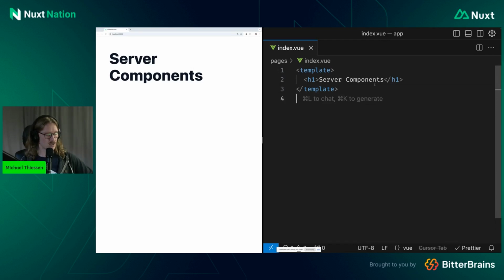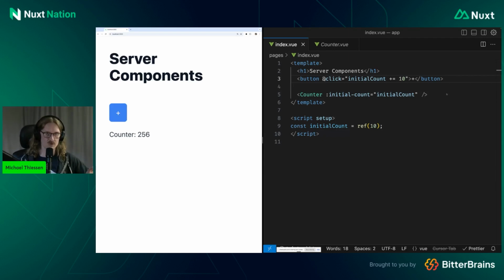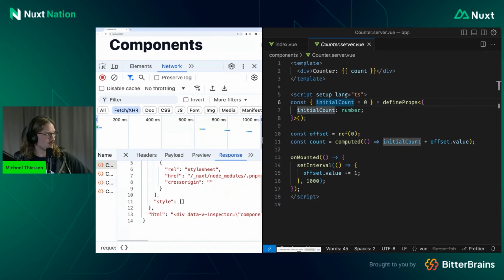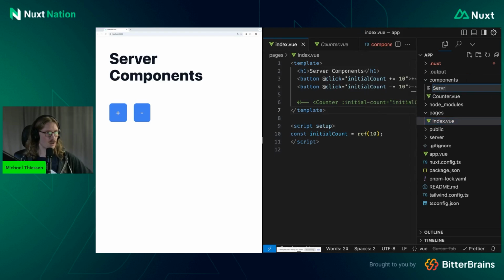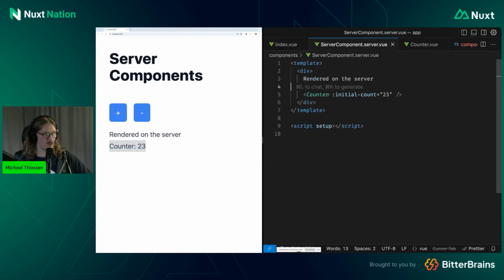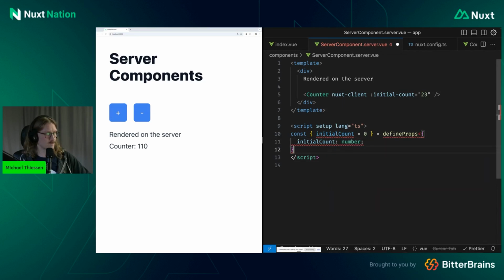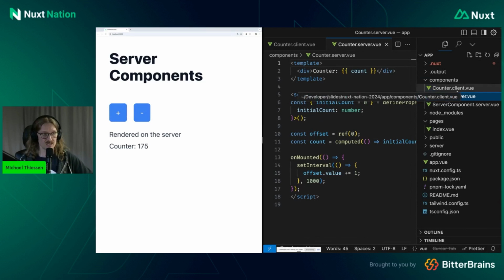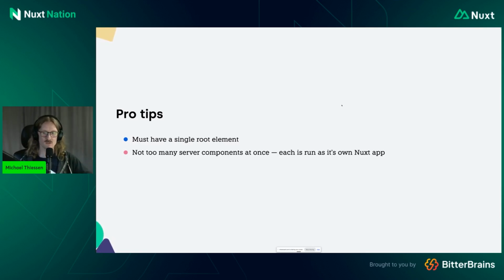Nuxt Nation 2024: Michael Thiessen - Nuxt Server Components Crash Course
Michael Thiessen, a seasoned educator in the Vue.js space, offers a comprehensive crash course on Nuxt server components. Here's what you'll get:

• Server Components Explained: Learn what server components are and how they differ from traditional Vue components.
• Performance Benefits: Understand how server components can drastically improve application performance by reducing client-side load.
• Practical Implementation: Michael demonstrates how to implement server components within a Nuxt application, showcasing their utility in real-world scenarios.